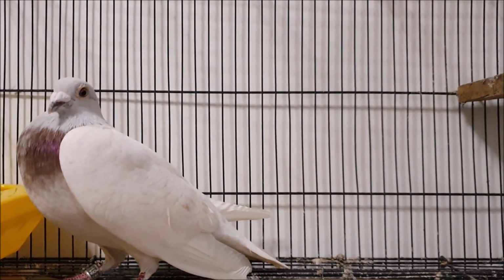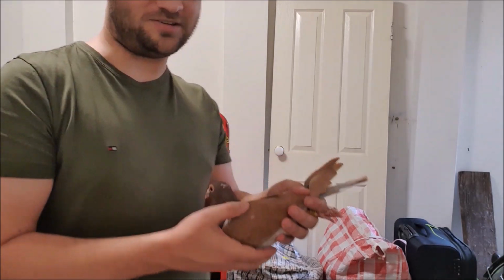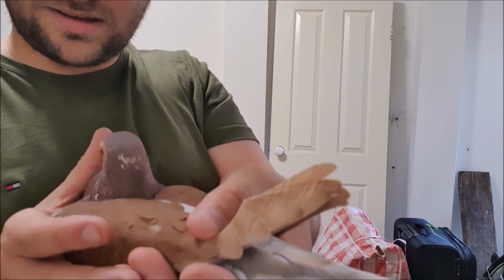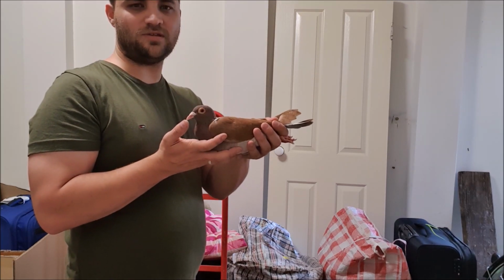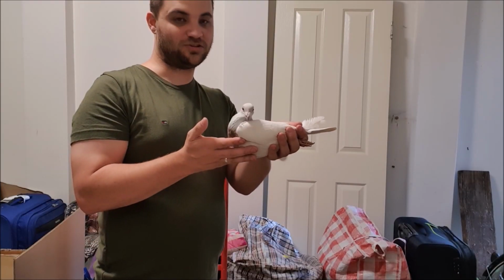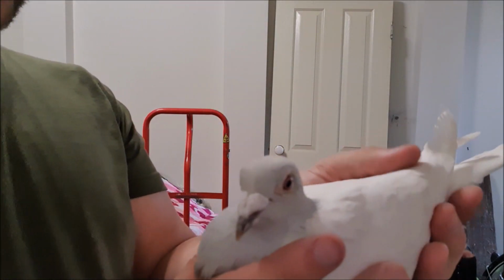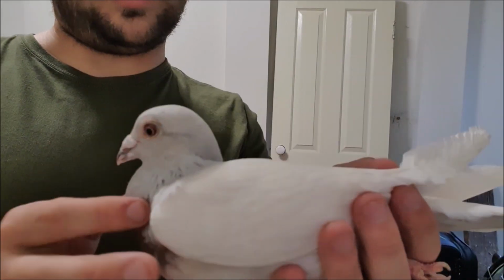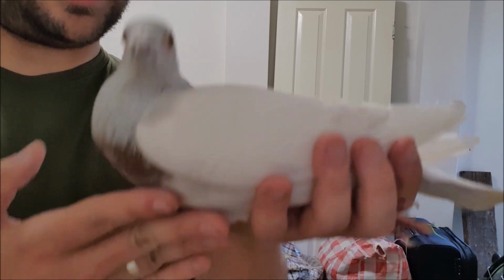New Performance Racing Pigeons